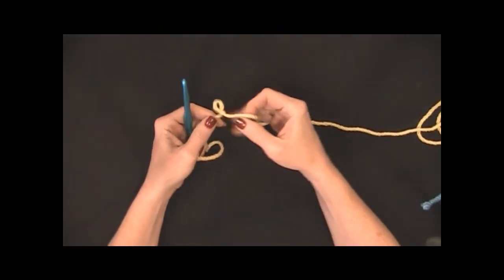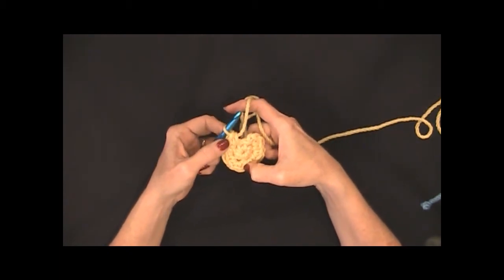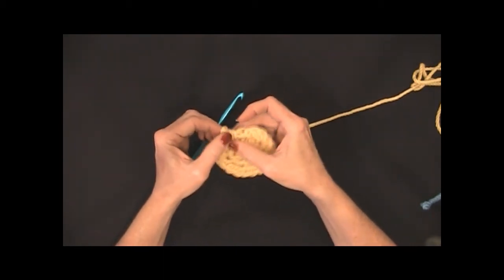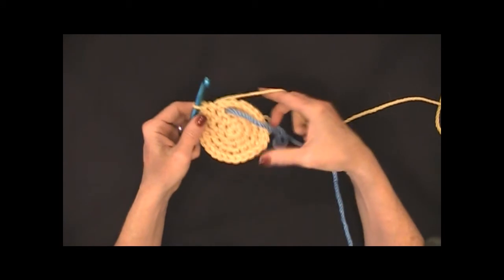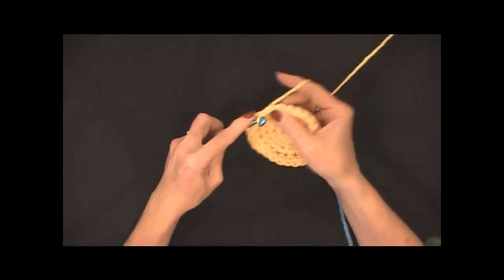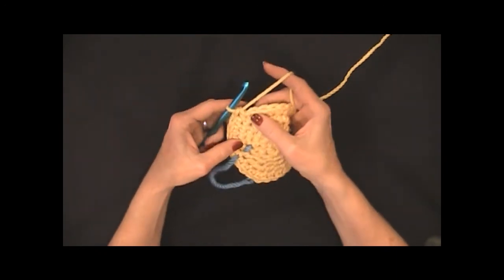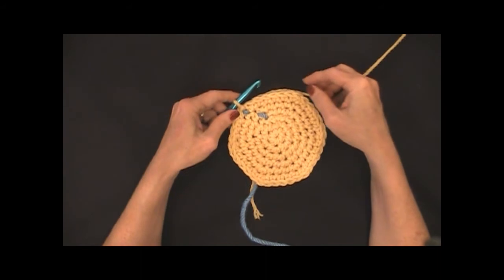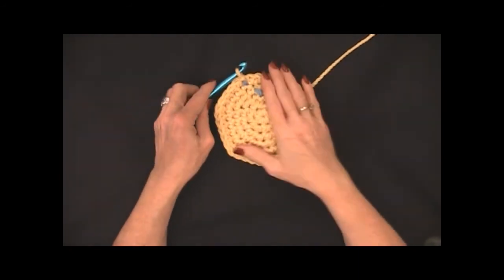019 Learn How to Crochet: Single Crochet Circle - Left Handed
Quick and Easy Toy Set Crochet Pattern Quick & Easy Toy Set Crochet Pattern Need some adorable quick and easy toys for that special baby in your life? Using a double strand of worsted weight yarn and these quick and easy to make crochet patterns you can crochet delightful treasures to be enjoyed by mom and baby alike. Crochet pattern includes Tommy Turtle, Clancy Clown, Ball and Block.Crochet Stitches used include: Single Crochet, Double Crochet, Curlicue Stitch for Clown Legs and Arms,
Maggie teaches you the single crochet stitch in the round so now you will have an answer as to how do I crochet in the round?
Pansy Kitchen Set Crochet Pattern Celebrate the season in your kitchen with this delightful design featuring spring flowers. The Pansy Kitchen Set Crochet Pattern gives your kitchen a splash of bright color with a clean linen look. The pattern set includes Towel Topper, Potholder, Napkin Ring, Vase and Flowers, Placemat, Casserole Cover and Fridgie. All pieces in the set complement each other with a lace-inspired design adorned with colorful pansies. You can make them all or choose just your favorites. These items are as functional as they are pretty. Don't be afraid to use them for the purpose they are designed. After all, the Pansy Kitchen Set Crochet Pattern is so easy to crochet that you can make additional pieces quickly.
All seven crochet designs in the Pansy Kitchen Set Crochet Pattern are quick and easy to make with Worsted Weight Yarn. The casserole cover fits a standard size dish that is 7-1/2 inches round and 3-1/2 inches deep and insulates the dish so you can keep the contents warm for a potluck or family gathers. Decorate your kitchen table with the placement, coordinating napkin ring and vase with flowers. When the kitchen gets busy, you will be happy to have a thick potholder and the towel topper with hand towel handy to get the job done. Don't get to add a splash of spring color to the refrigerator with the Fridge flower that you can glue a magnet on the back. There is nothing like a coordinated kitchen and the Pansy Kitchen Set Crochet Pattern fits the bill with seven easy and fun kitchen crochet items.